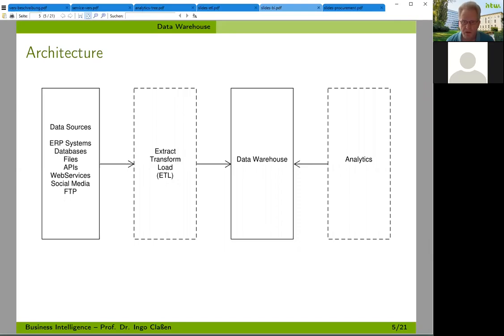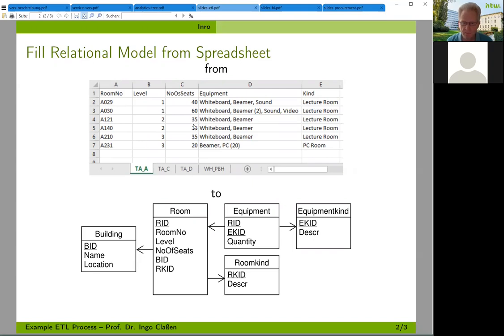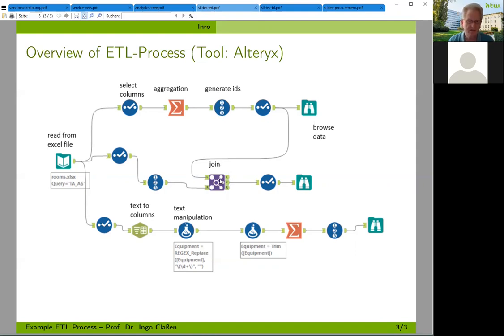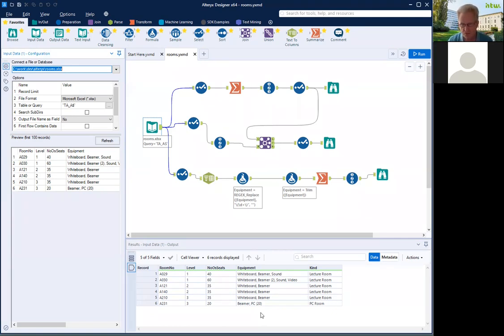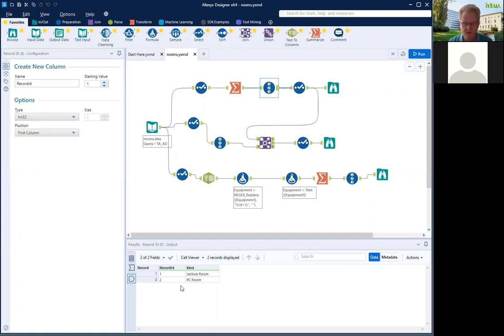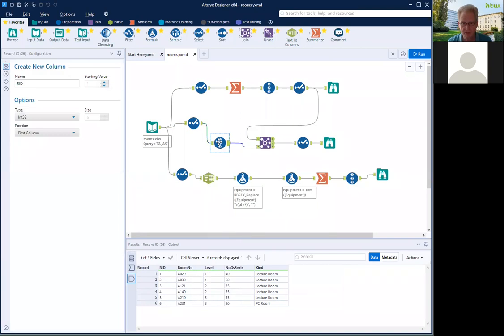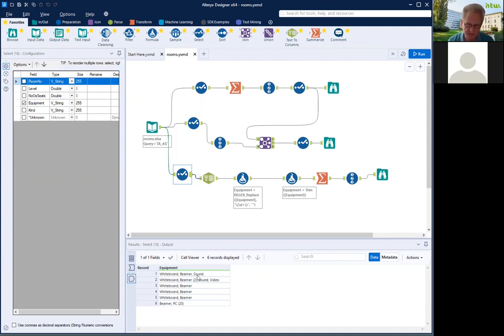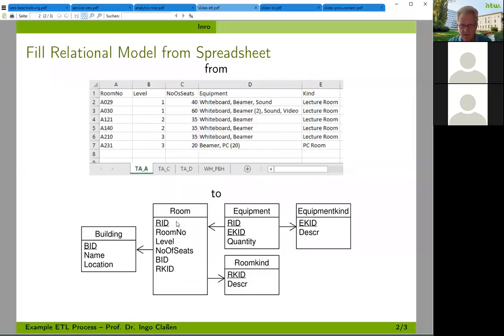Dataman - ETL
Role within DWH Architecture
Example ETL Process